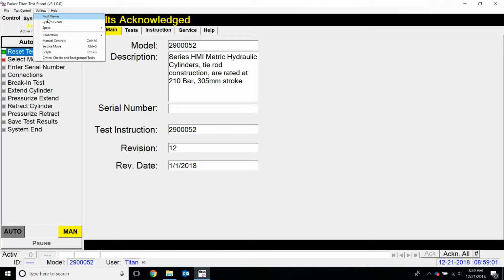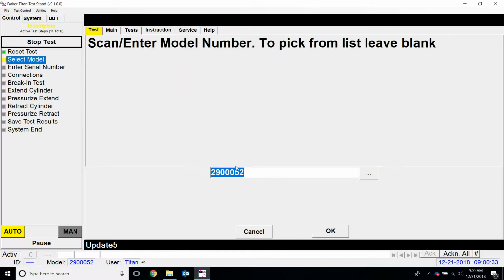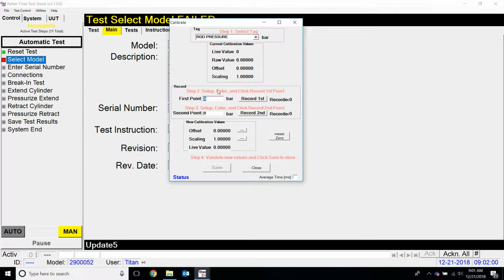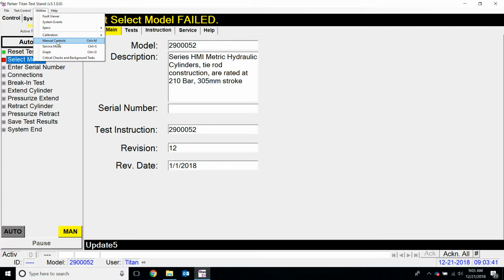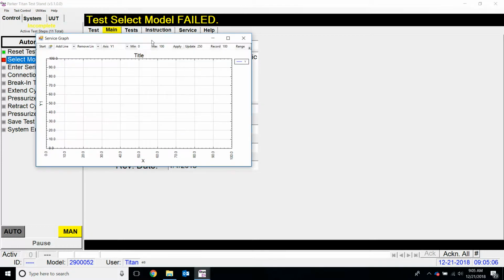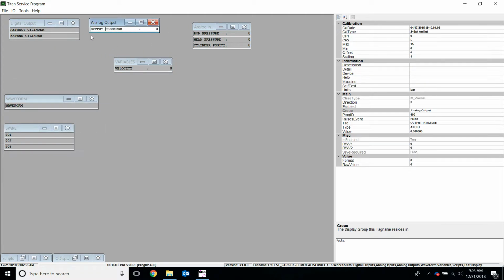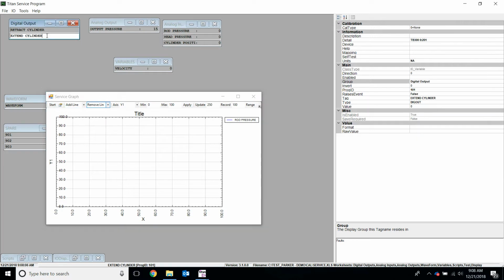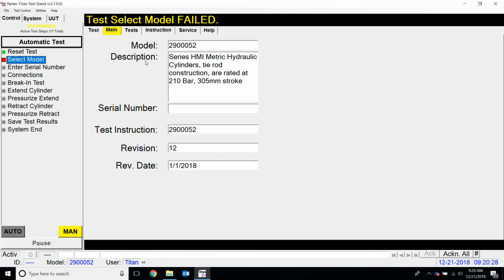Titan Test Software Maintenance and Calibration